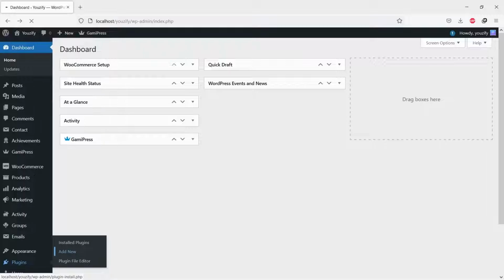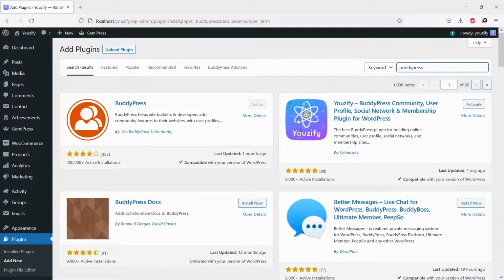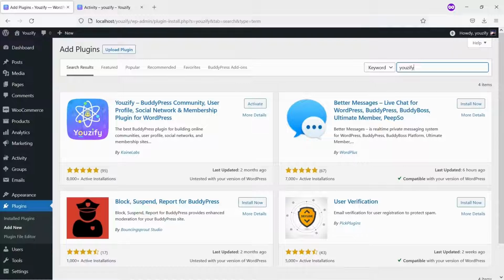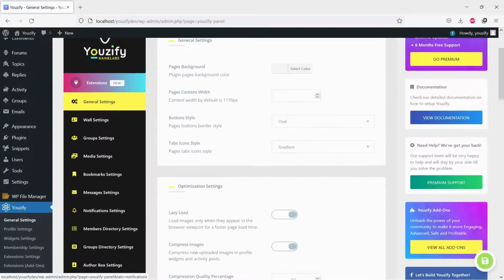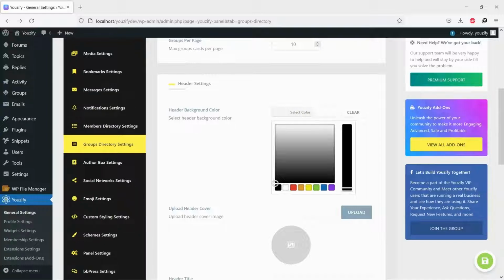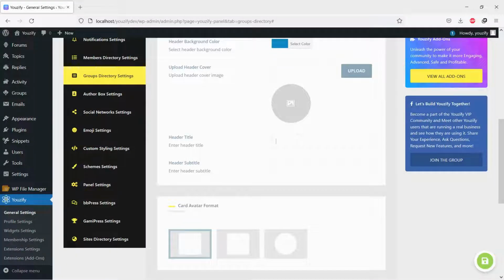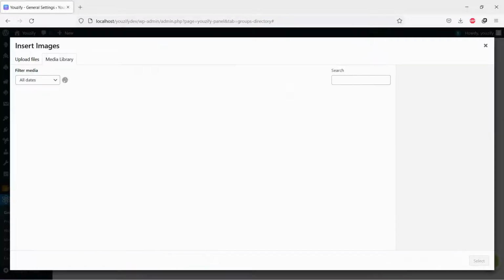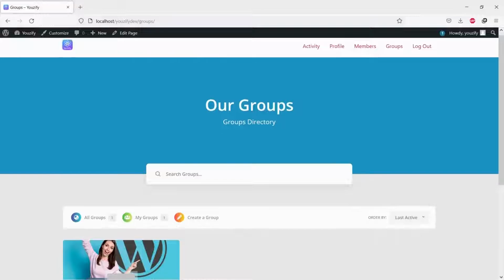How to Change Cover Header Background Color, and Title on BuddyPress Groups Directory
Hello Everyone. In the Previous video, we shared with you How to Change Cover Header Background Color, and Title on BuddyPress Groups Directory Page. By default, BuddyPress does not offer a Cover Header feature on the Groups Page. But you can have it with only a few simple steps. The default background color is red.

00:00 Introduction
00:24 Install BuddyPress
00:37 Install Youzify Lite Version
00:50 Change Header Cover Background and Title
01:25 Let's see the Results